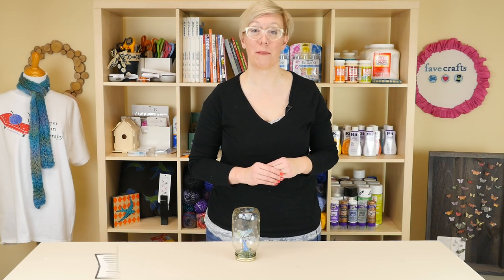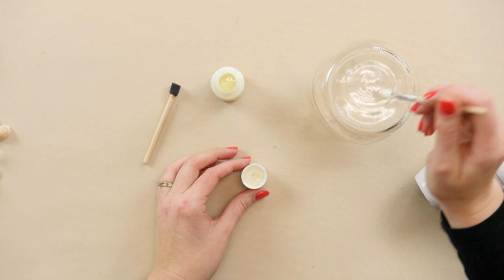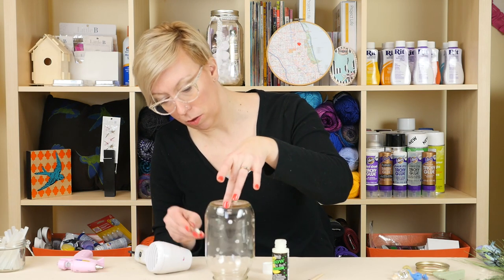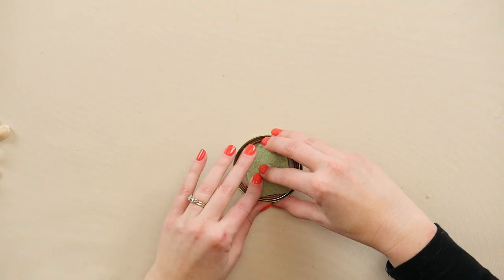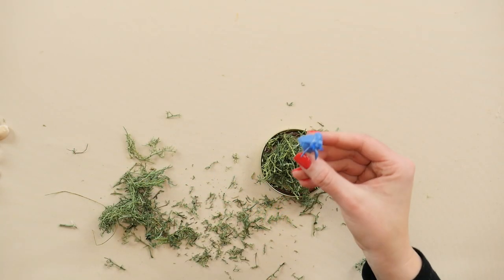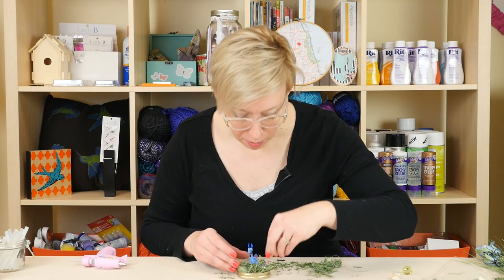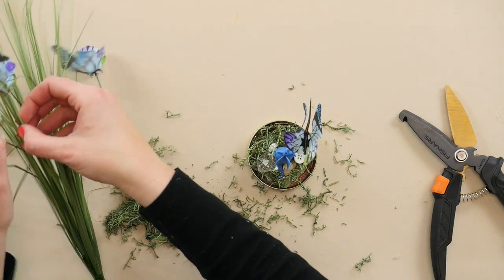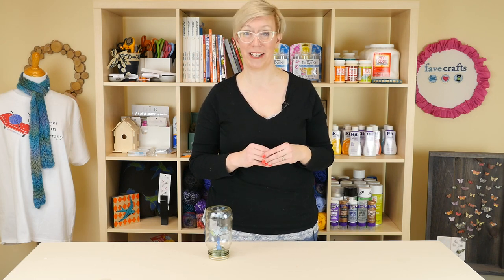Fairy Glow Jars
Make a cute and easy Fairy Glow Jar for your kids to decorate their room! These could even be made in mini version if you want to give unique party favors. Your kids are going to love their fairy glow jars!

What are you putting in your fairy glow jar?

About AllFreeKidsCrafts
AllFreeKidsCrafts is pleased to welcome parents and kids of every age to our collection of the most exciting kids' craft ideas from all over the web. Whether you are looking for preschool craft ideas or you need fun and easy crafts for kids that have reached their teens, whether you are a craft expert or you are just looking for fun activities and crafts for children, whether you are young or young-at-heart, AllFreeKidsCrafts is the place for you.